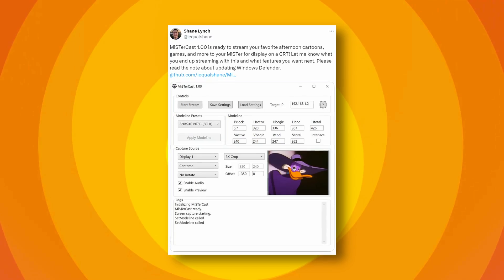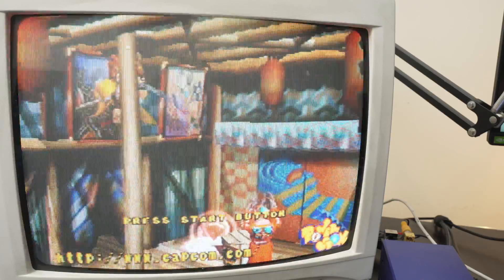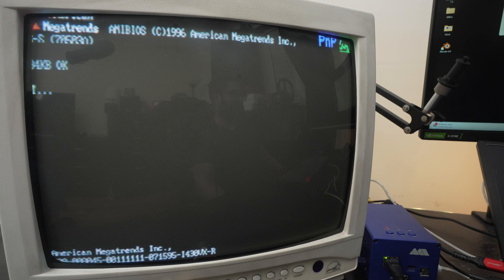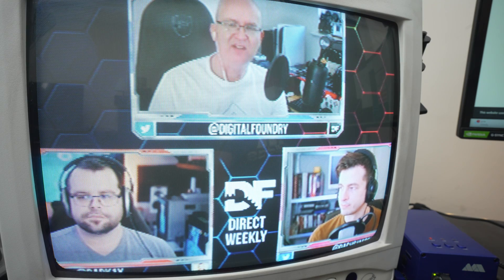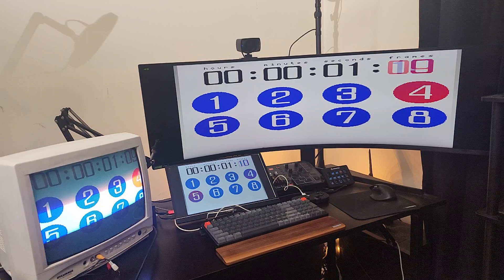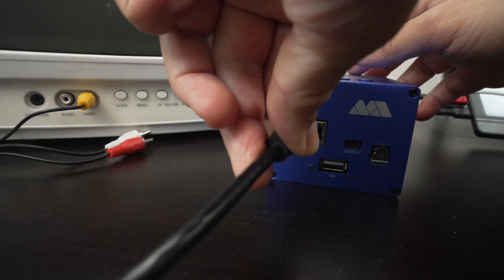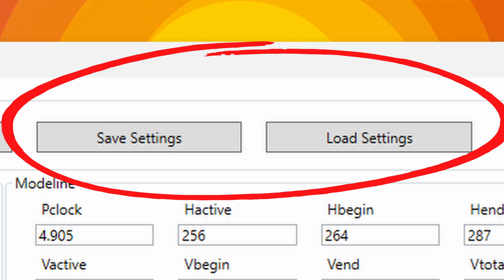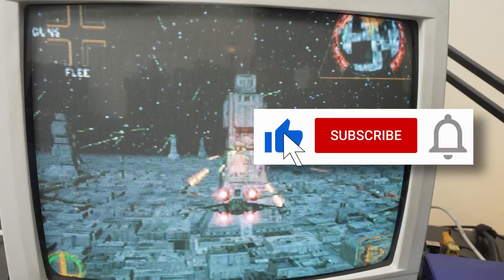Cast Your PC Screen to a CRT with MiSTerCast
This video is an overview of MiSTerCast, a way to watch any content on your PC on a MiSTerFPGA connected to a CRT.
*Chapters:*
0:00:00 Intro
0:01:06 What can you do with MiSTerCast
0:04:24 Image Quality & Latency
0:06:27 Setup Overview
0:09:05 Final Thoughts